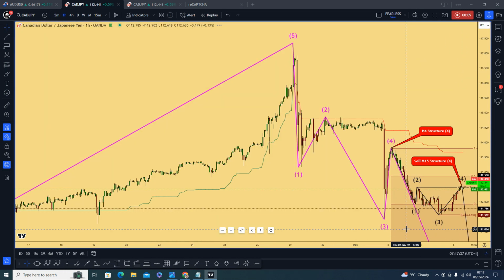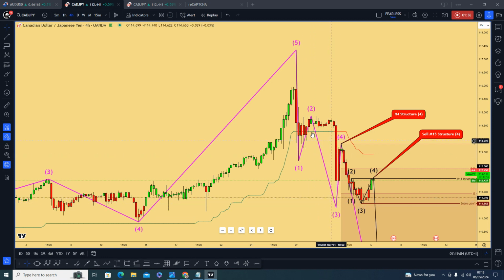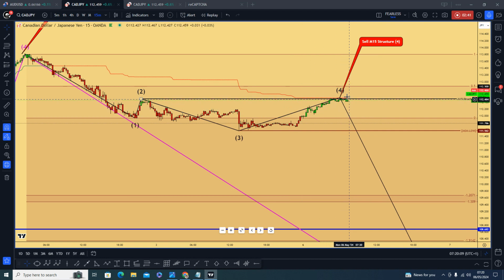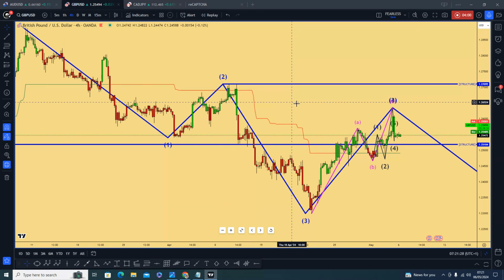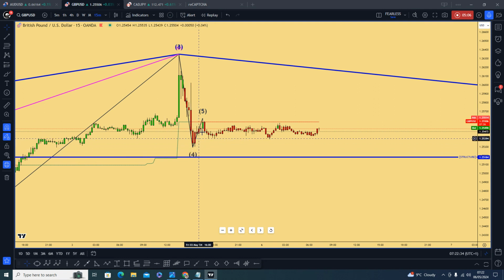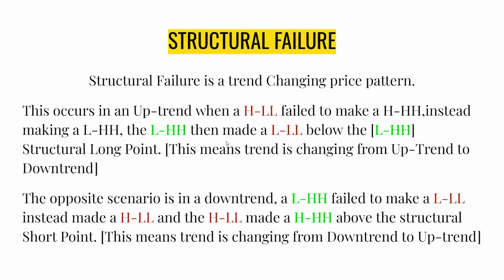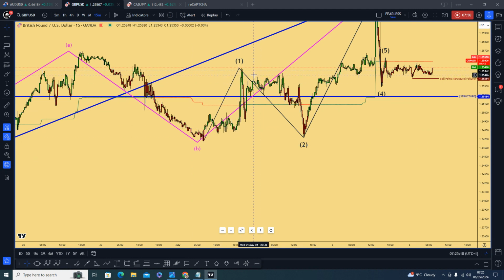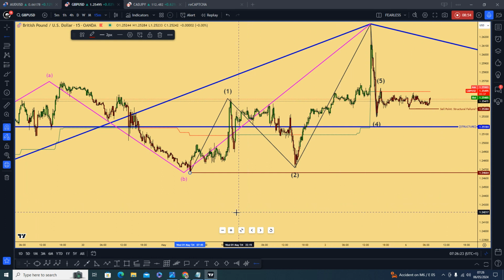Wave structure Multi timeframe analysis - CAD/JPY & GBP/USD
CAD/JPY
The outlook of the CADJPY is very bearish, based on the Multi-timeframe waves structure count we should be expecting more downside in the pair. The bearish wave structure (4) on the H4 timeframe is not complete yet, we have seen a bearish 0, 1, 2, and 3 wave structures on the M15 timeframe. Having seen the 3 waves, we now have a more than 70% probability that the trend will complete the cycle which means we will see the momentum low 5.

GBP/USD

We have seen two trend-changing patterns in the GBP/USD. On Friday we have also seen a strong rejection from the high and this move down has created a potential 3rd structural failure, this means the current secondary trend is about to change to the downside.
Our short will be valid when the price trades below 1.2538; this will be a final confirmation of the trend change